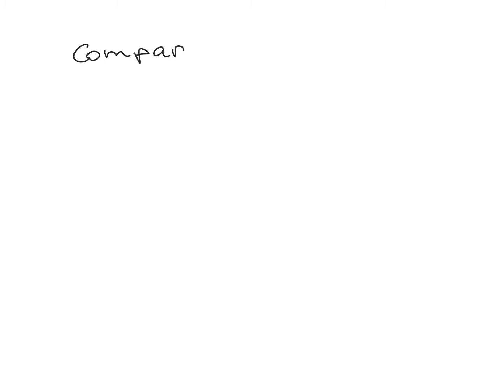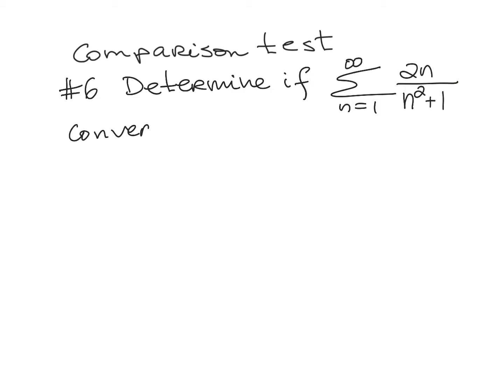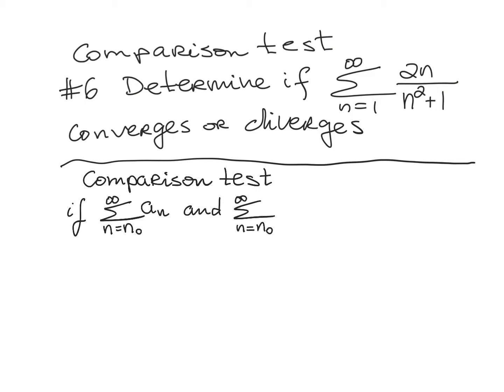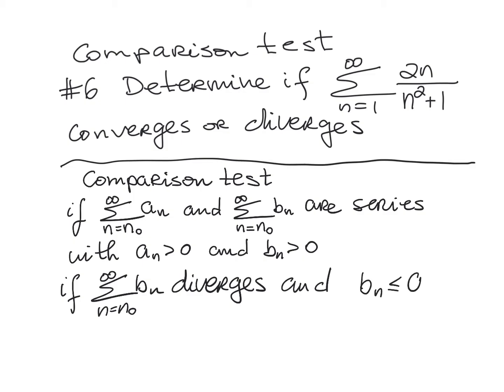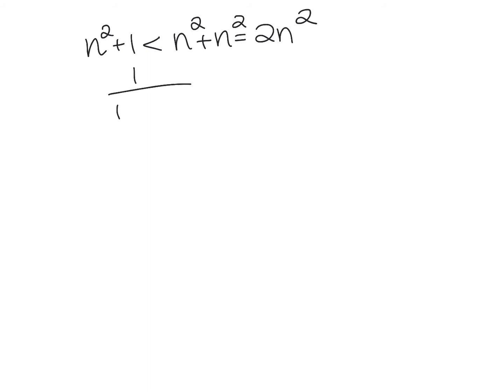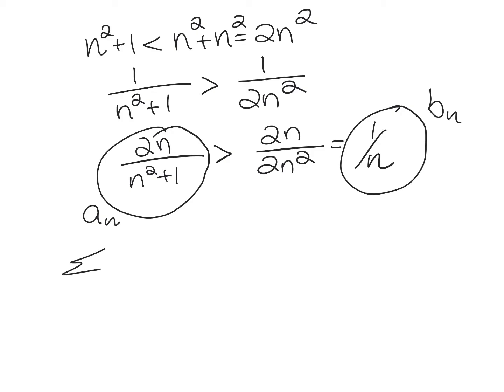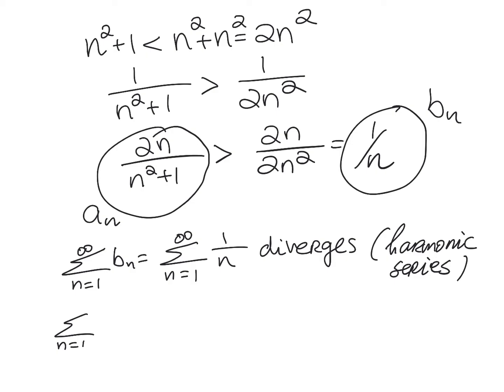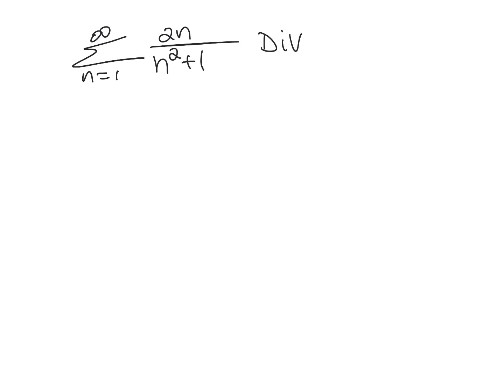Comparison test 6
Comparison test, infinite series, calculus 2